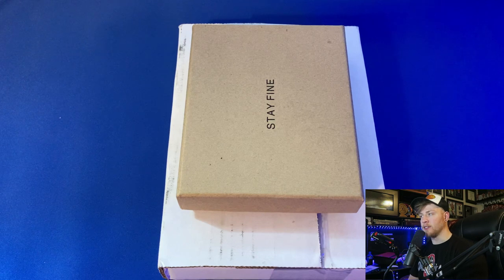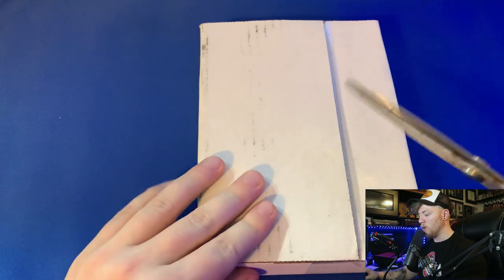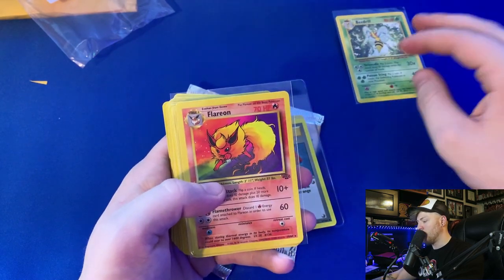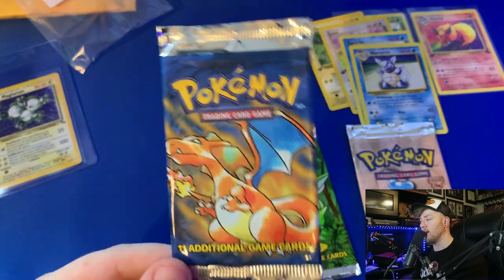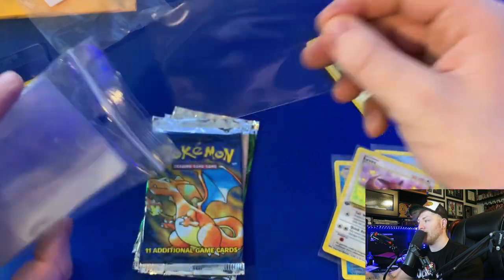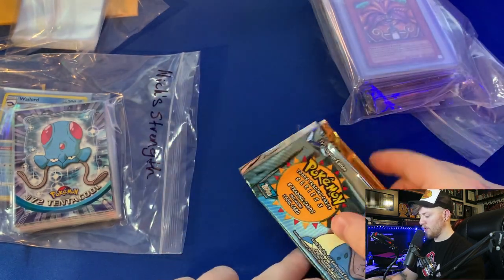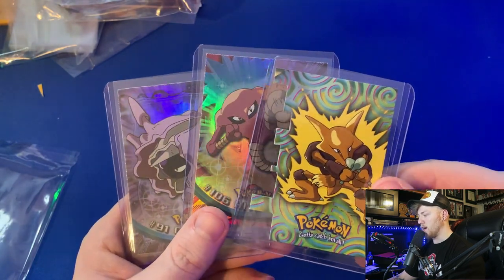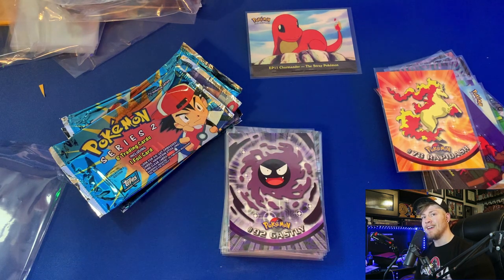PokeMail #1: Opening Mail from PokeRev, Stacked Collectors, and Subscribers (Base, Topps, and More)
-Facebook- Nick's Strength and Power